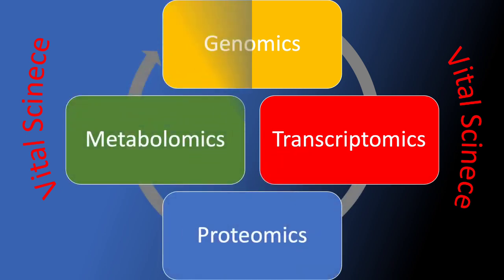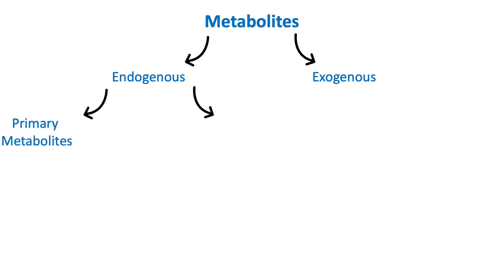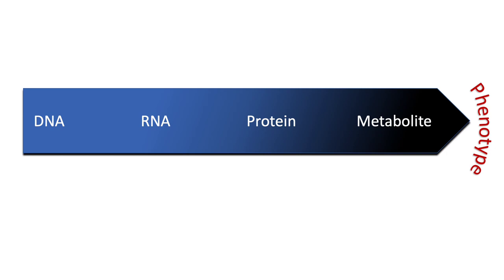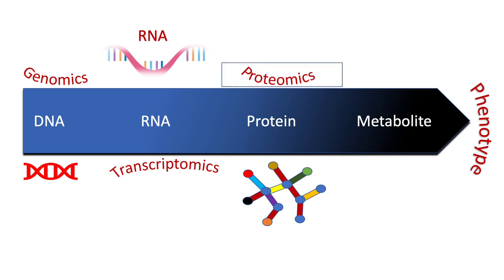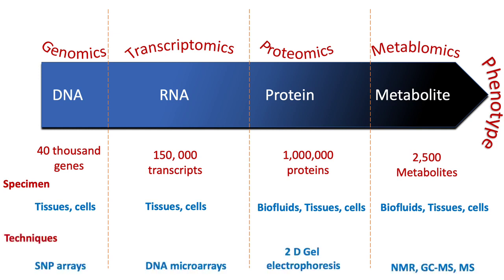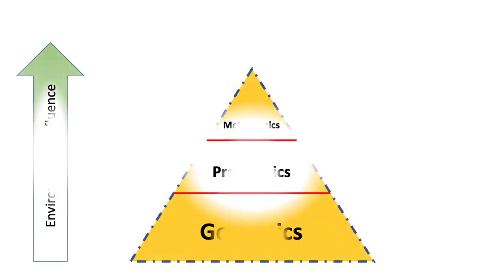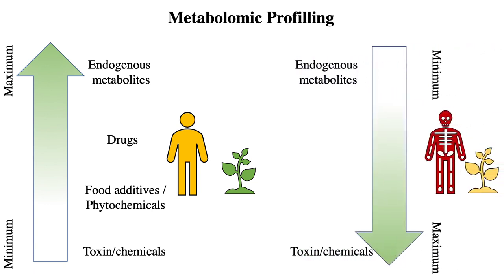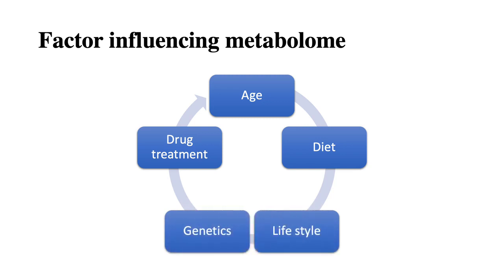Metabolomics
Metabolomics is an emerging technology that holds promise to inform the practice of precision agriculture, medicine and other biological field.